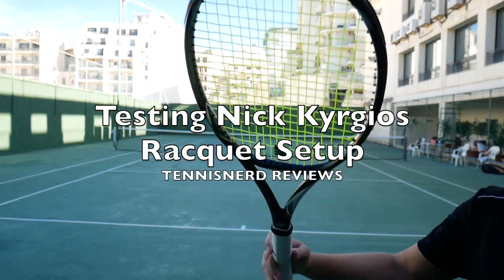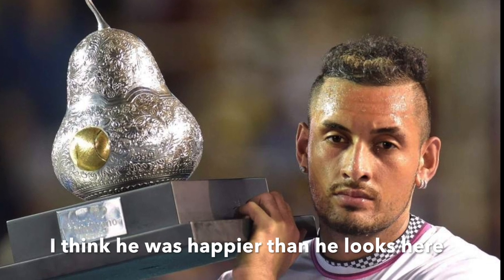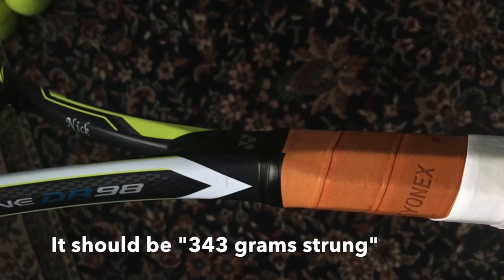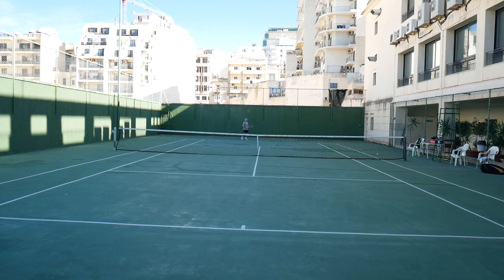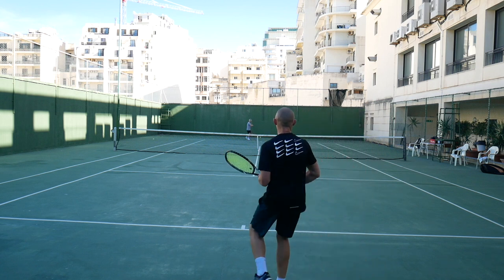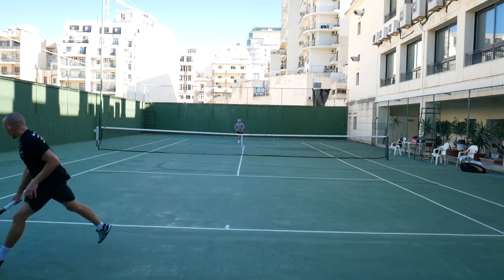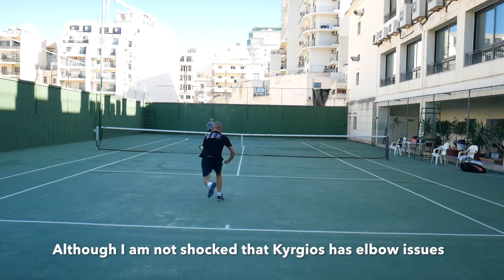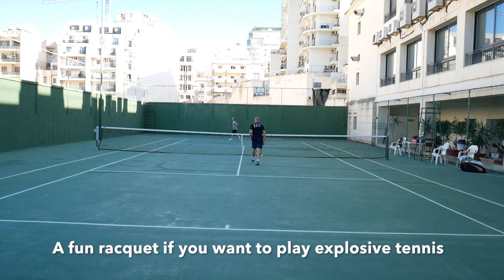Testing Nick Kyrgios Racquet Setup - Yonex Xi 98 Racquet Review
What racquet does tennis "bad boy" Nick Kyrgios use? In this video, I test his alleged setup and try to channel my inner Kyrgios.